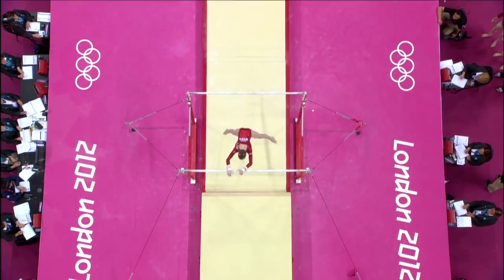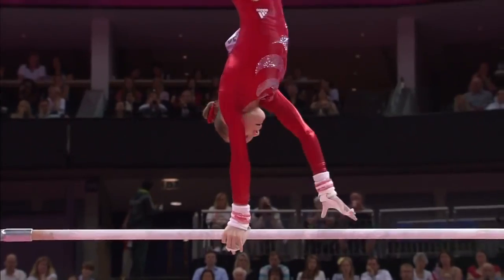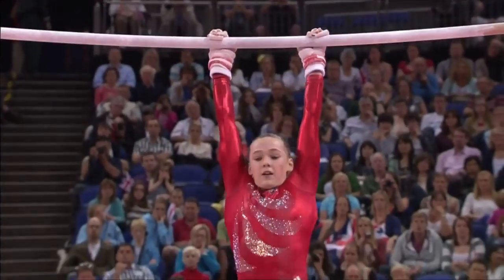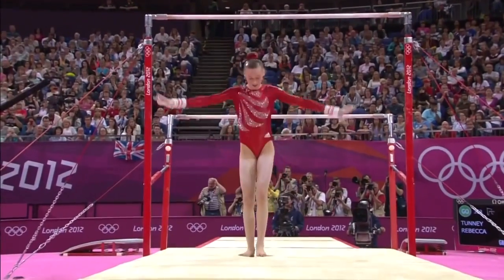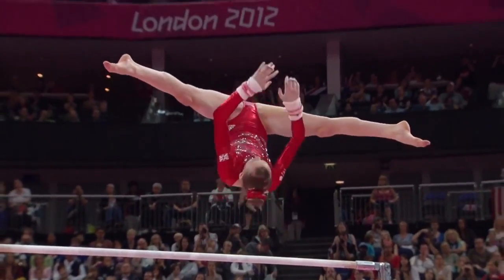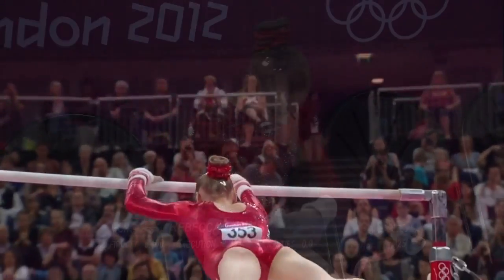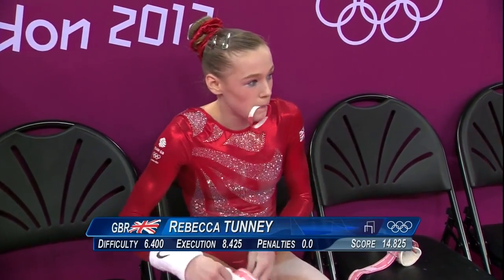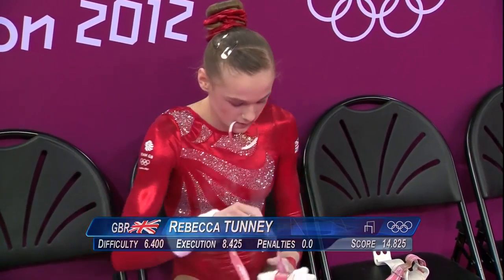Rebecca Tunney - London 2012 Olympics UB QX